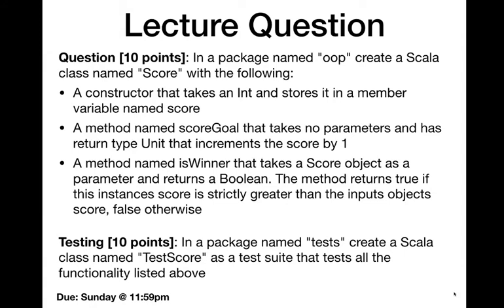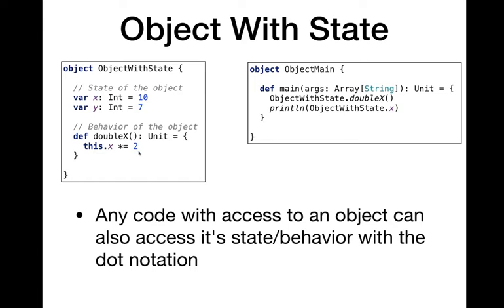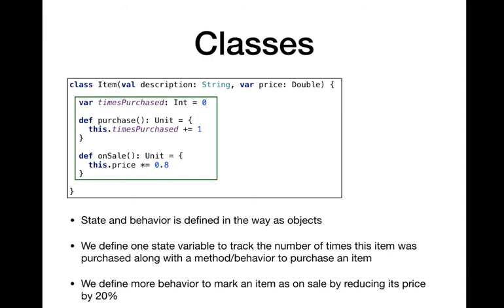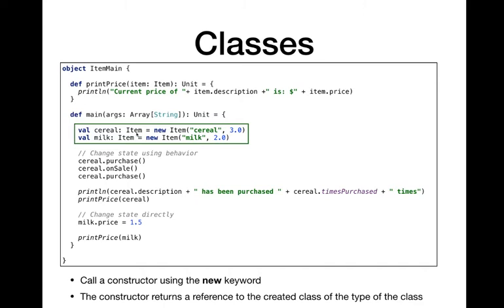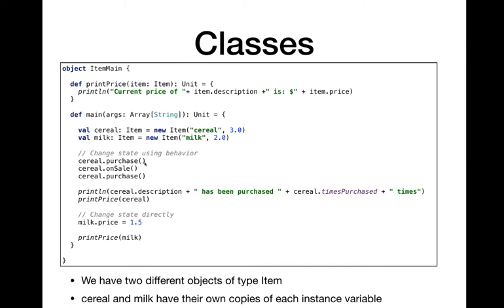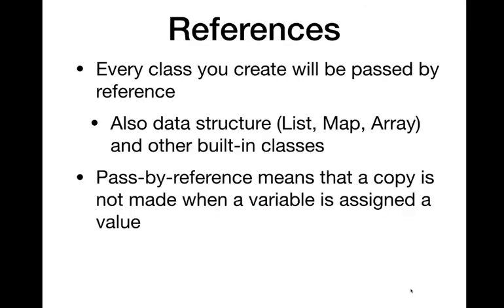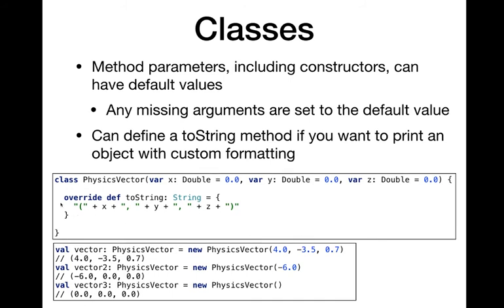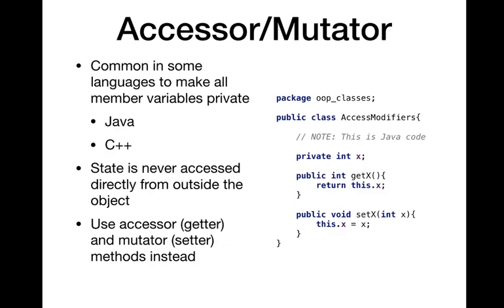Lecture 4: Objects and Classes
Topics covered: objects, classes, references, access modifiers